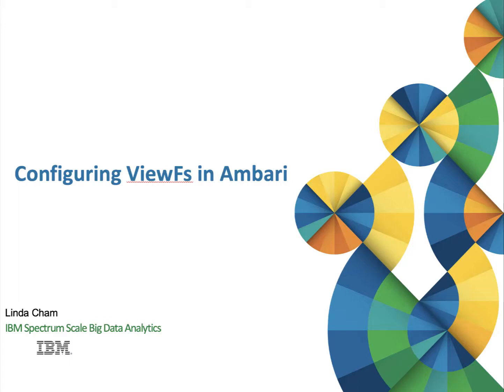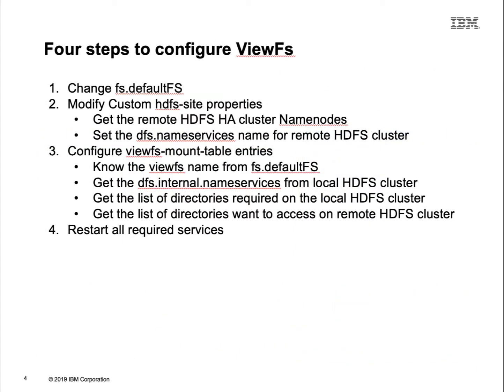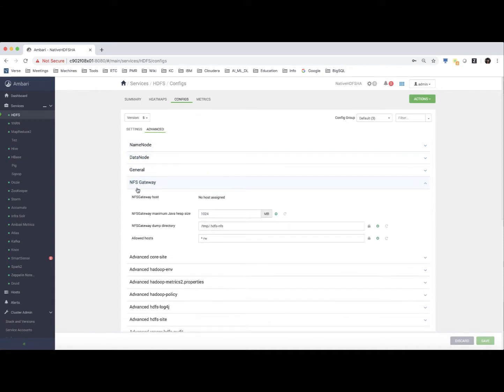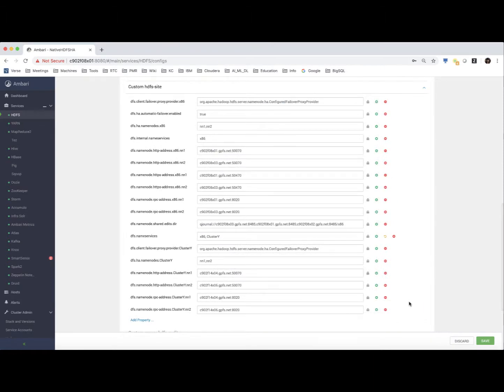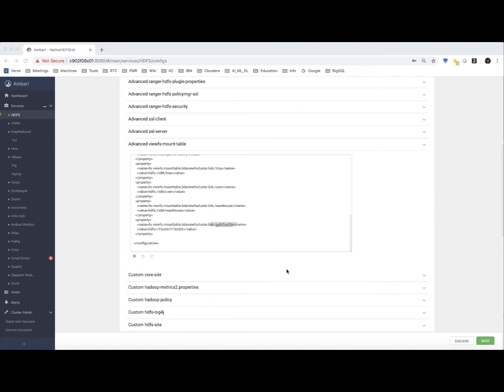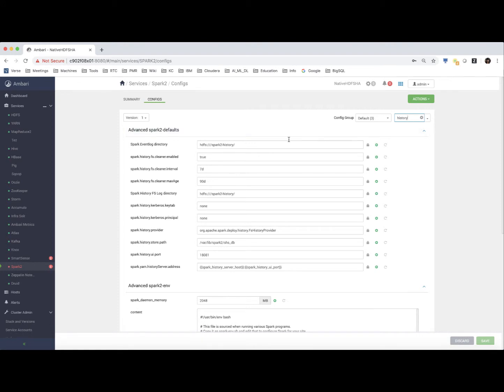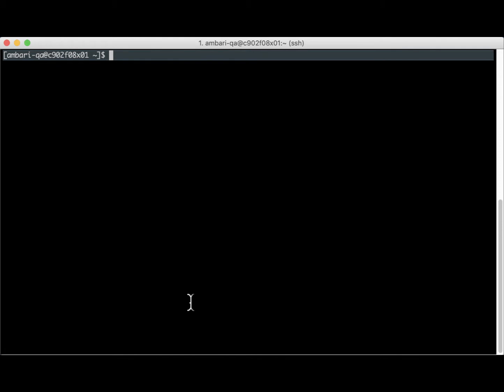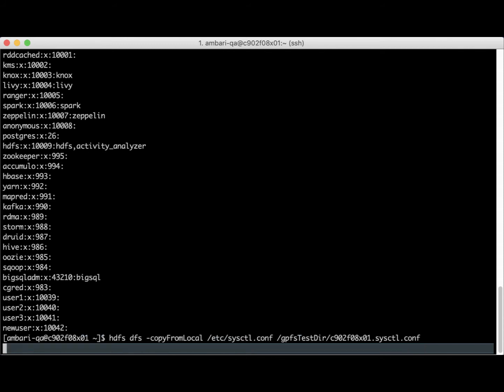Deploying viewFS in Ambari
This video describes how to configure viewFS on a Namenode HA environment.